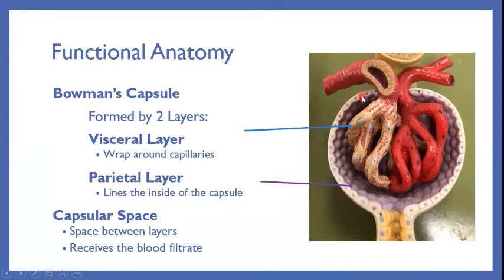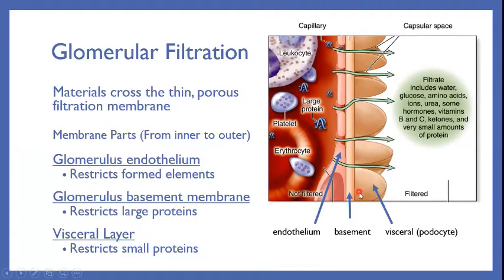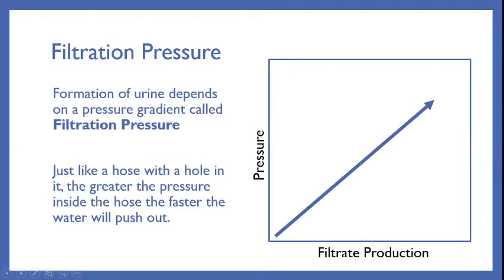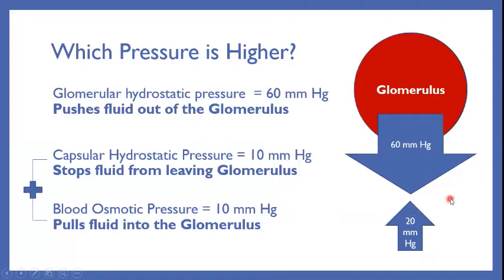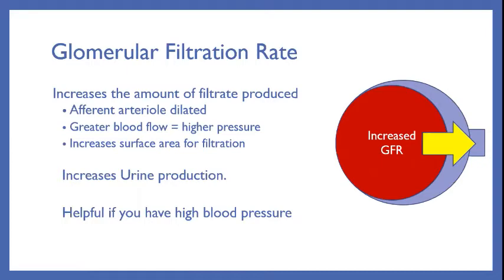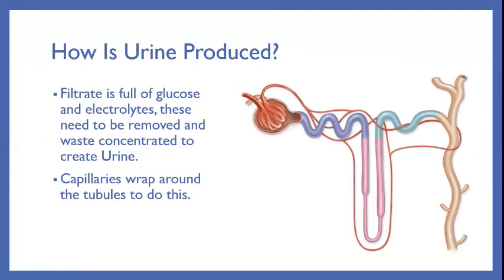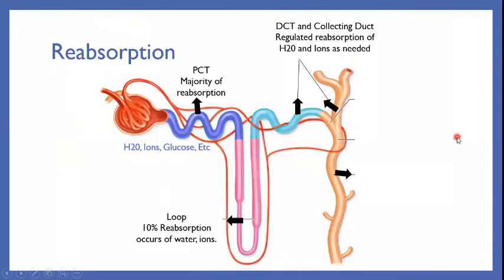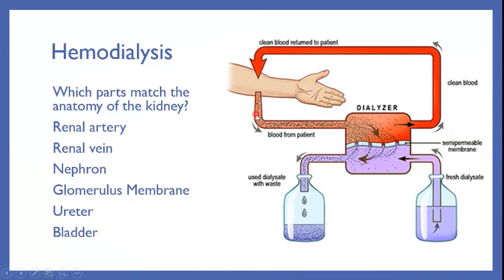Chapter 24 - Urinary Part 2